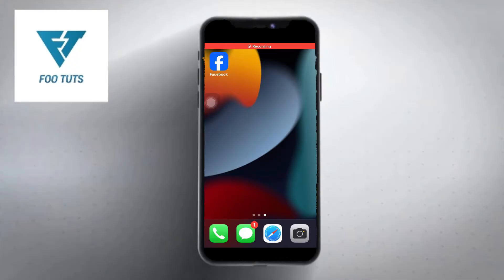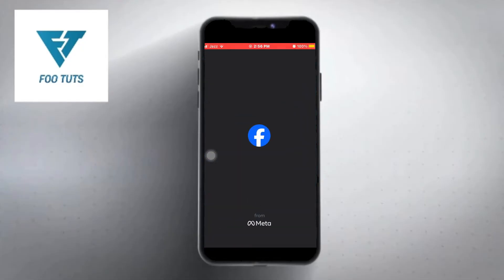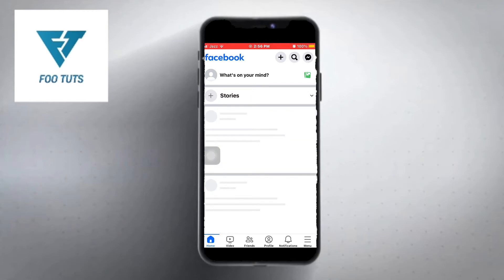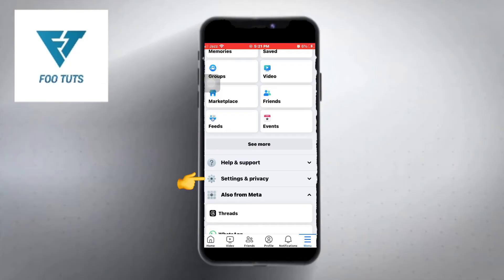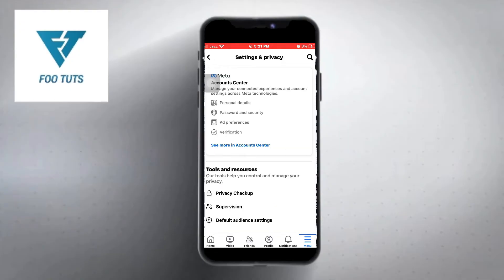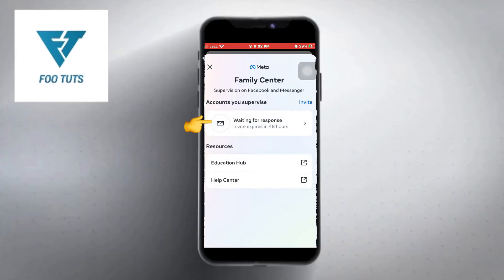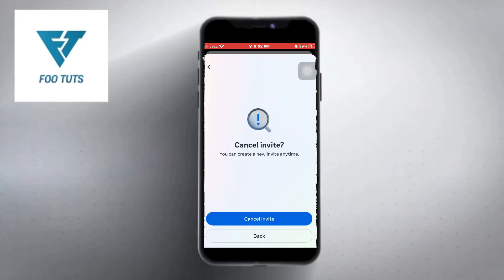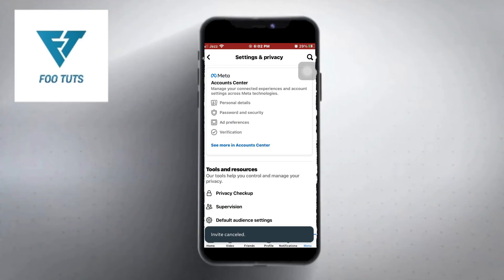HOW TO CANCEL SUPERVISION INVITE ON FACEBOOK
🛒 Boost Your Success with These Tools:

Using these links supports the channel at no extra cost to you! Thank you!
. Welcome to Footuts - Your Ultimate Digital Toolbox! 🛠️

Footuts is your go-to destination for comprehensive tutorials and guides on a wide range of digital tools and software. Whether you're a beginner looking to master the basics or an experienced user seeking advanced tips and tricks, our channel is your one-stop resource.

🔧 What You'll Find Here:
- In-depth tutorials on popular software that make your online and offline work easy and more.
- Step-by-step guides for digital design, video editing, coding, and much more.
- Product reviews and recommendations to help you choose the right tools for your needs.
- Time-saving hacks and productivity tips to supercharge your digital skills.